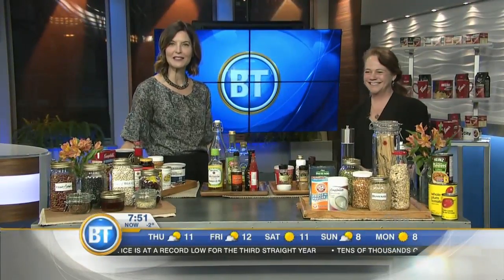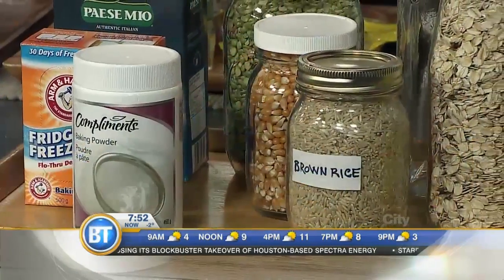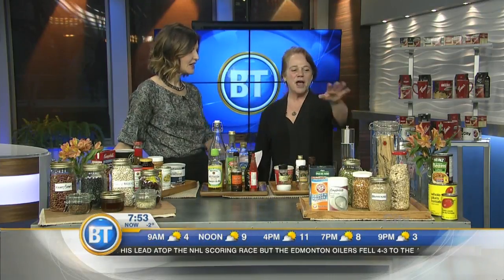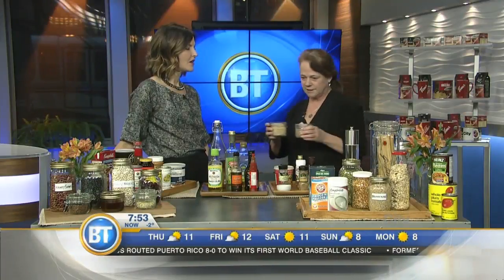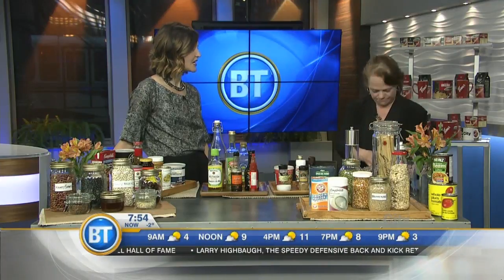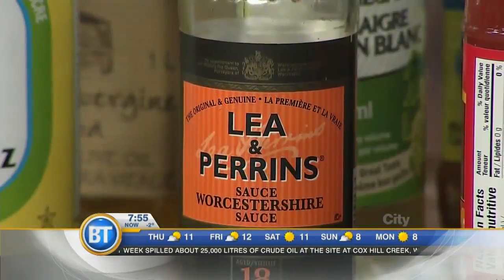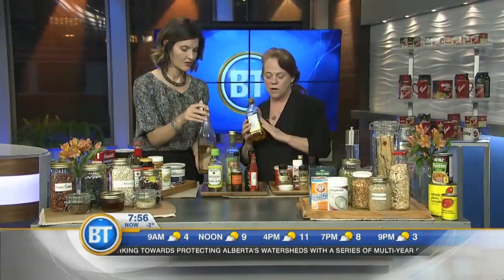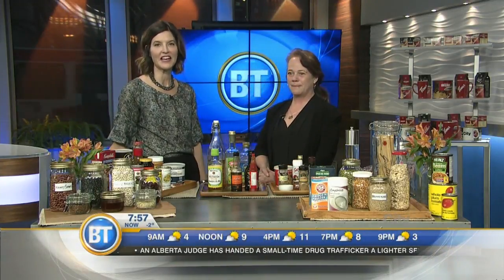Pantry Must-Haves!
Herbs? Oils? Marinara? Home economist Sue Spicer tells us the must-have pantry items that every kitchen needs!